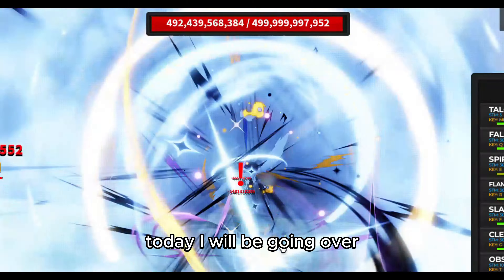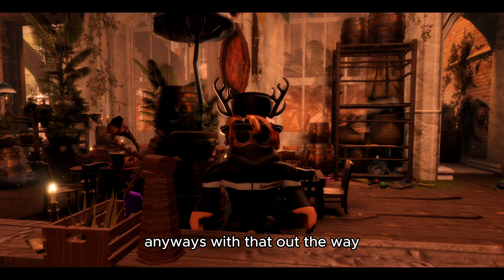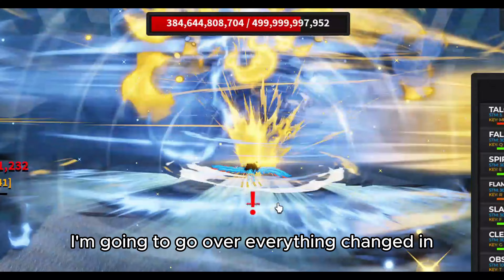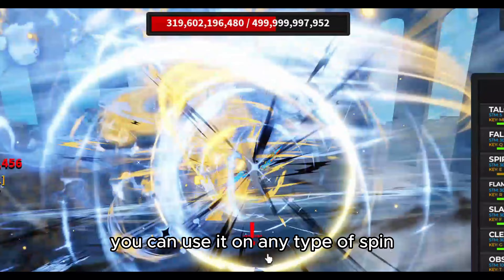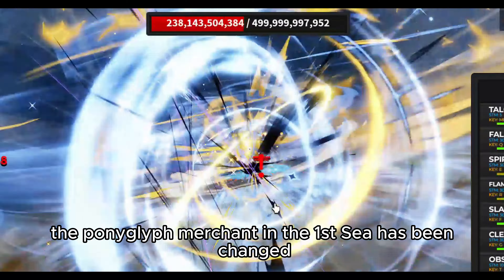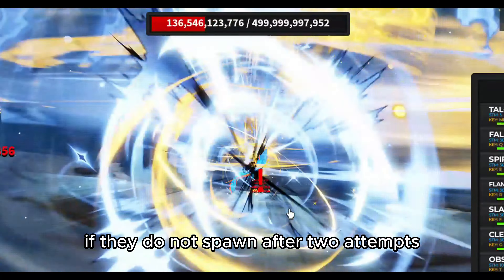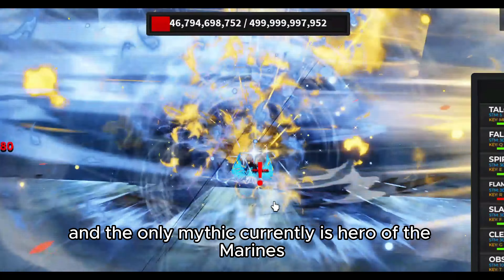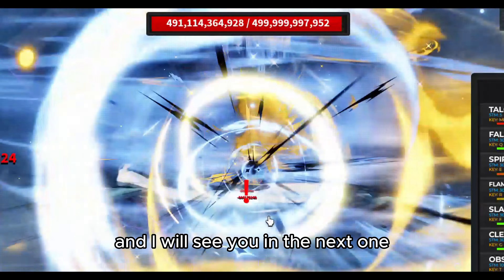[AOPG] New QOL Update.. (AUTOSPIN + WORLD BOSSES)..